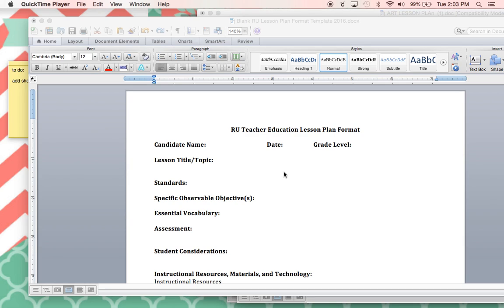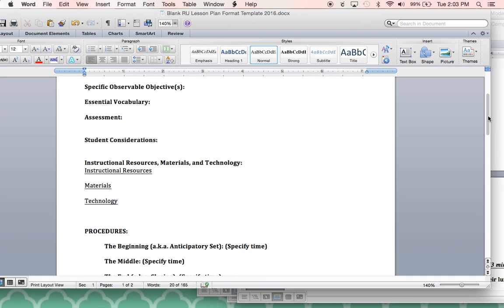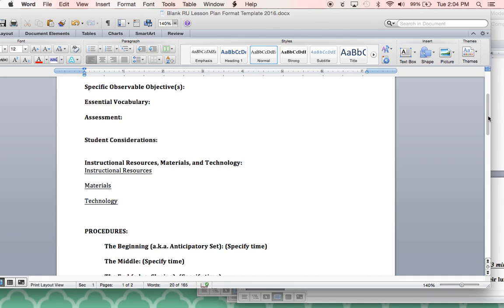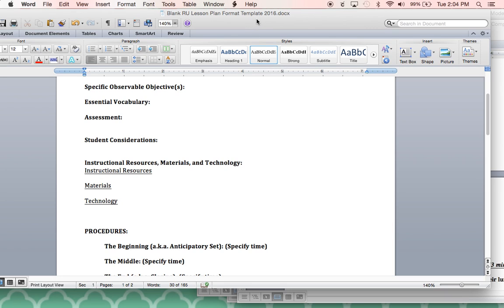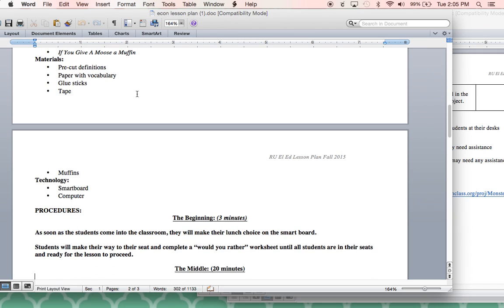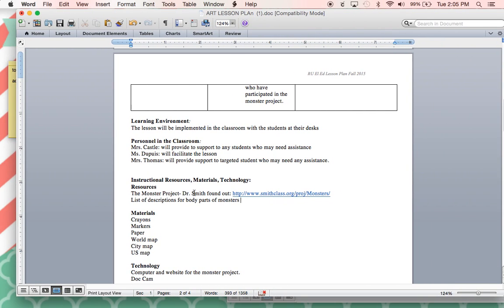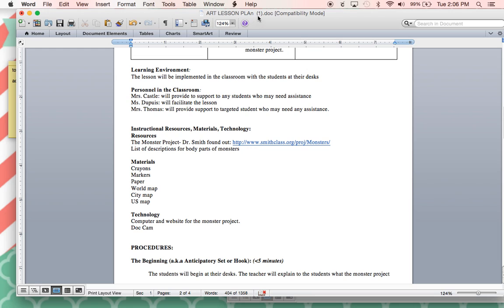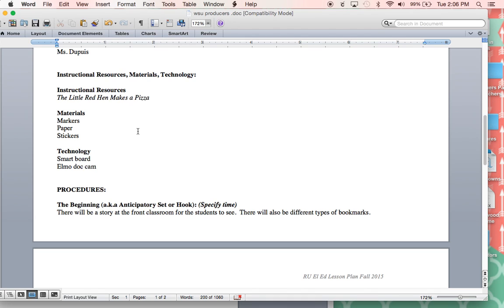Instruction resources, materials and technology